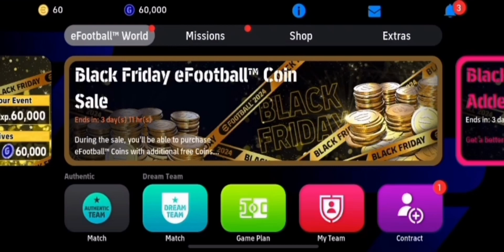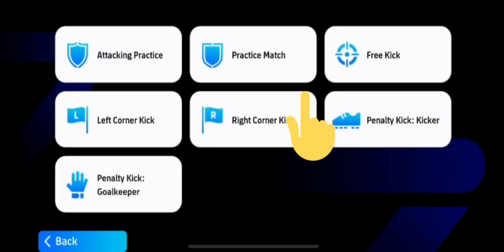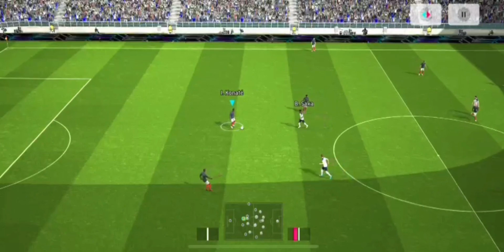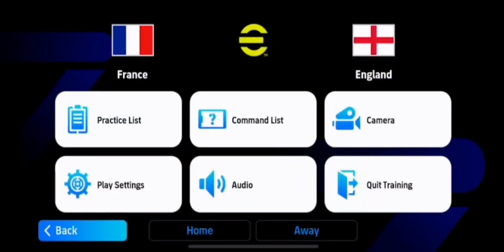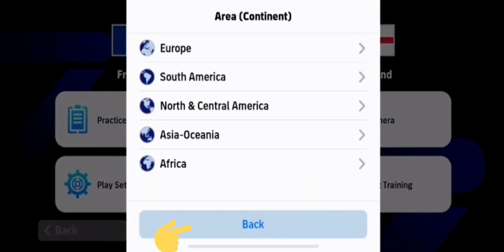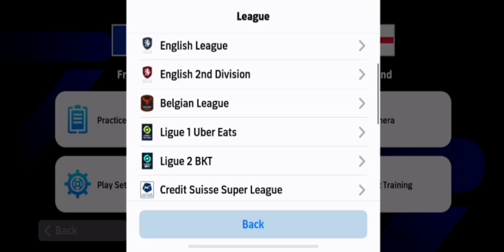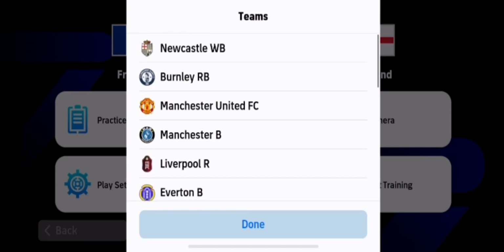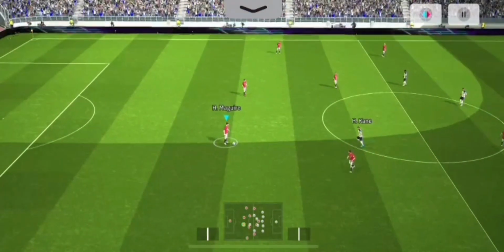How to Play with all Teams in eFootball 2024 ! (Full Guide)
This video talks about how to play with all teams on eFootball 2024. So, make sure you watch the video till the end and learn the exact steps.